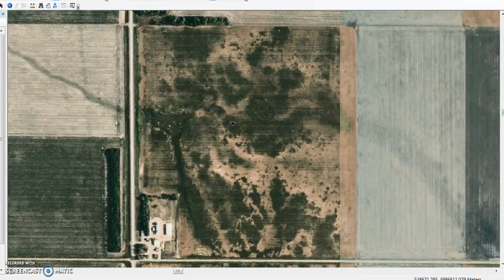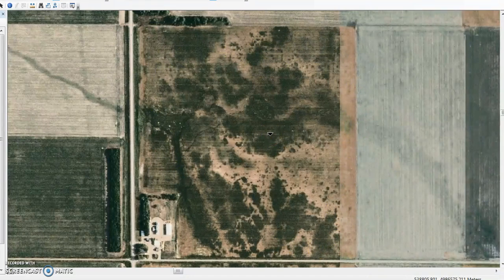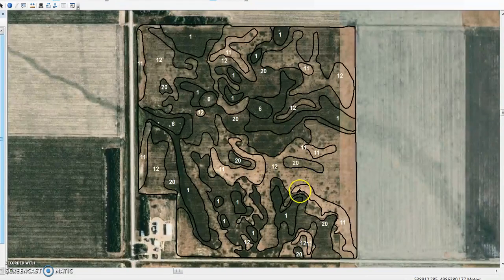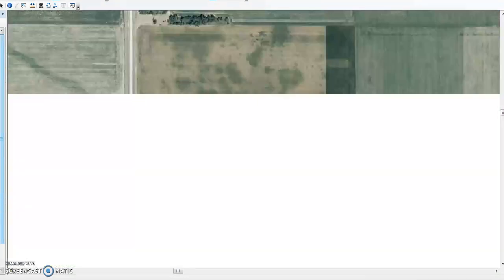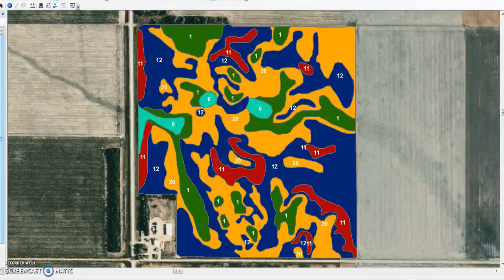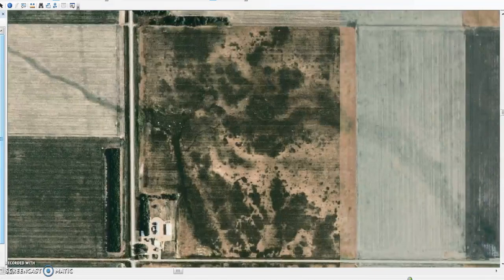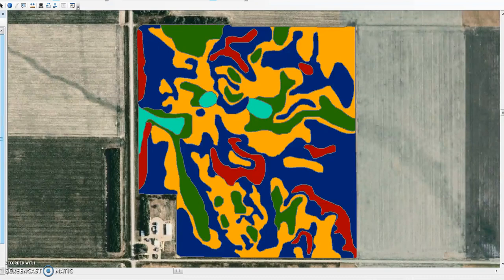Original Soil Management Zoning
Delineating Soil Management Zones the Precision Soil Management way.   The most accurate and consistent Soil Management Zones in the Agricultural Industry.